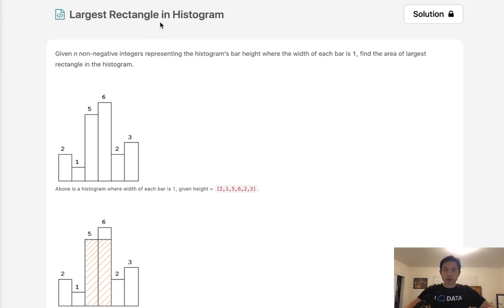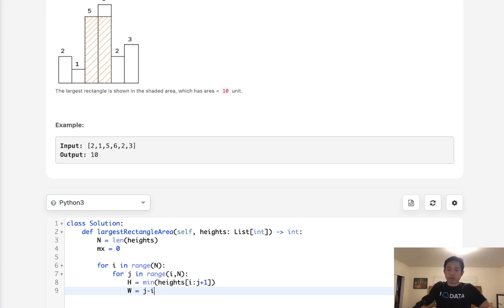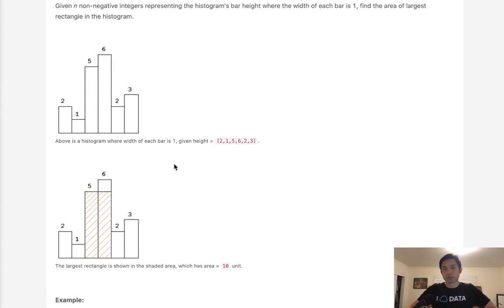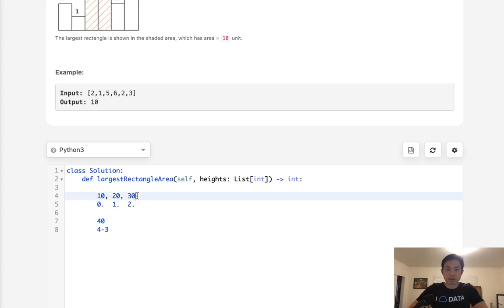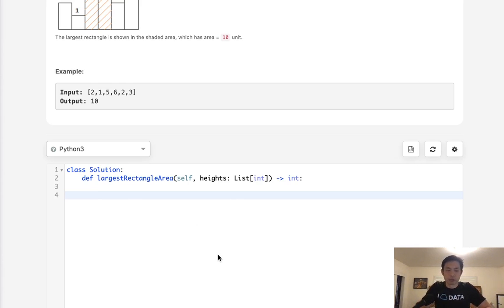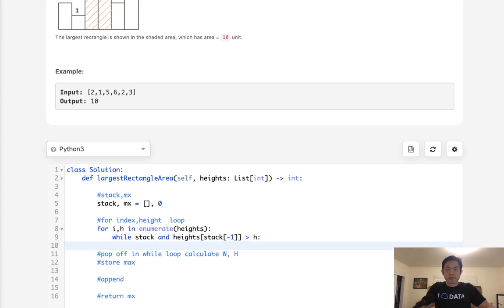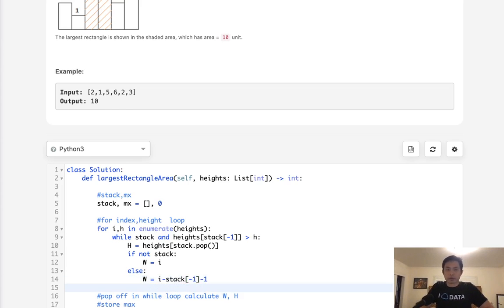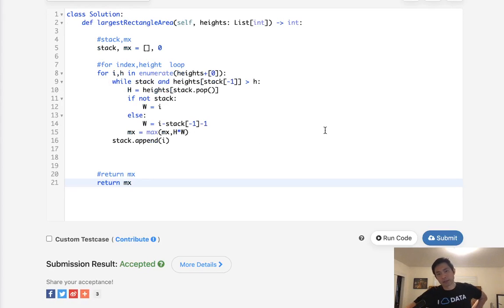Leetcode - Largest Rectangle in Histogram (Python)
December 2020 Leetcode Challenge
Leetcode - Largest Rectangle in Histogram # 84